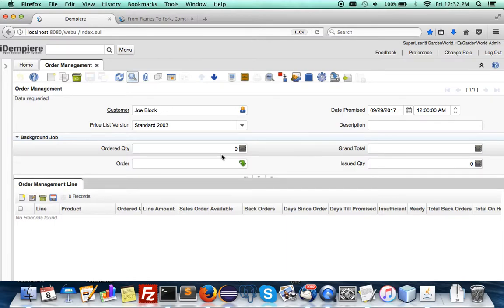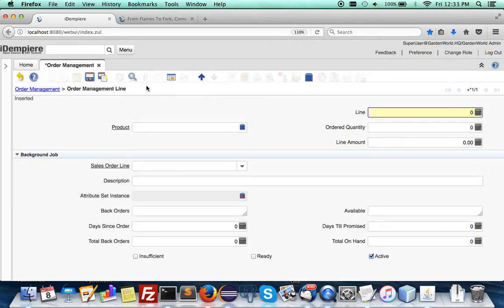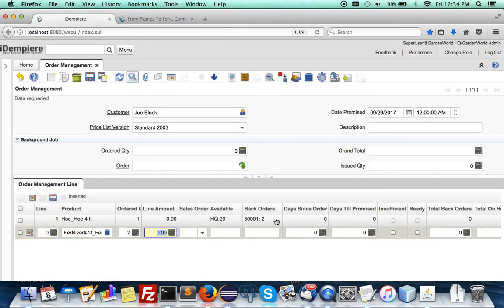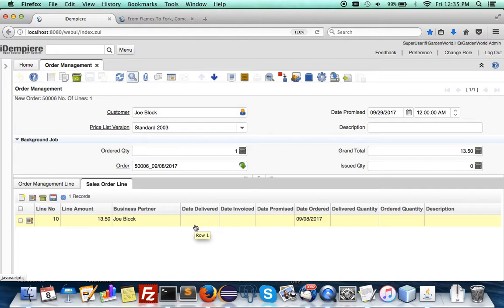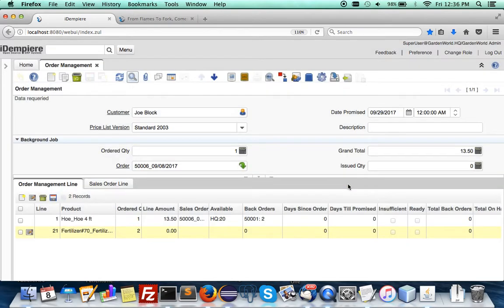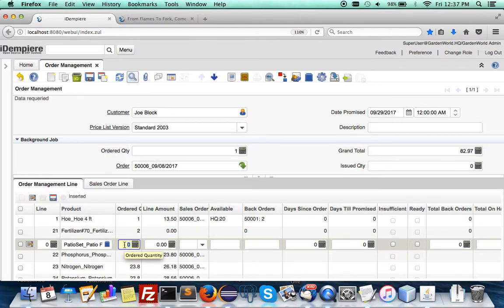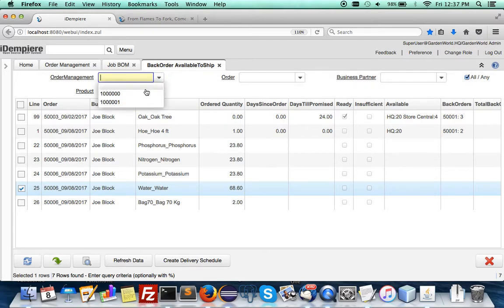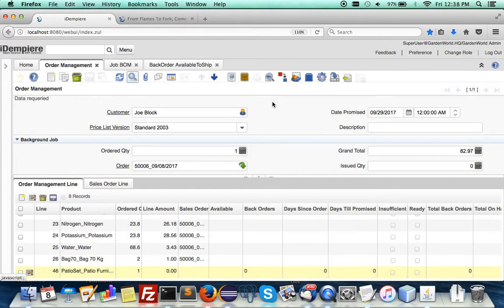New BOM Drop for iDempiere ERP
A more usable intuitive BOM Drop attached to the window the user is operating from. Key info is automatically transferred to the BOM Drop dialog window without needing time to look around and possibly making human errors.
The rest is as before, choosing options and setting variant quantities before dropping back to the order.
The use of the 'cockpit panel' allow segegration of data presentation for better user targetting, without touching the core design thus elminating creeping bugs.

This pretty good framework is created based on years of my own personal experience resolving the ERP complexity hell.
You can follow my development progress as i continue working on SAP killer alternative using this freedom ERP project.